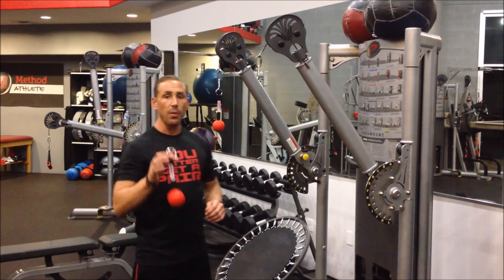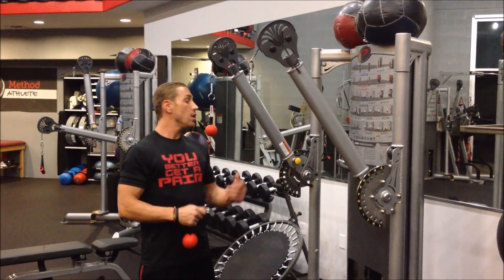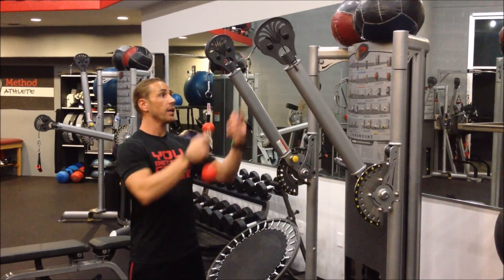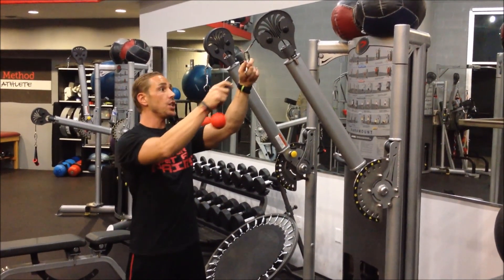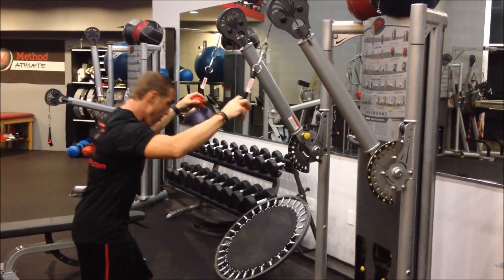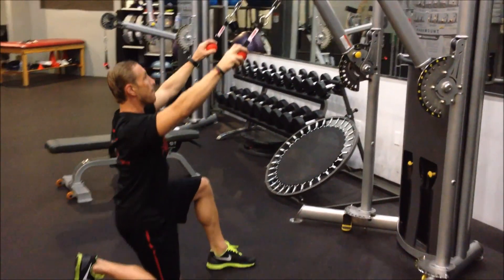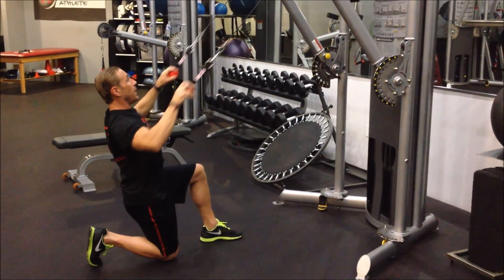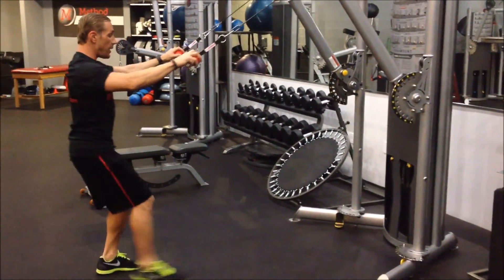CABLE ROWS / LAT PULLDOWNS With KC GRIPZ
Cable Rows / Lat Pulldowns using the KC GRIPZ.
You Better get a Pair!